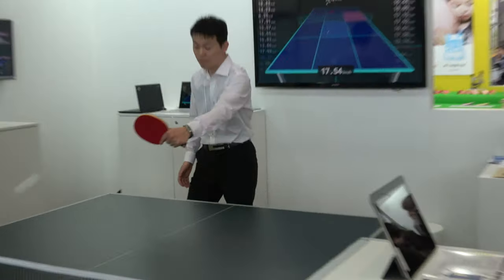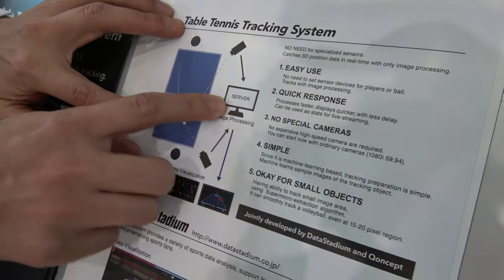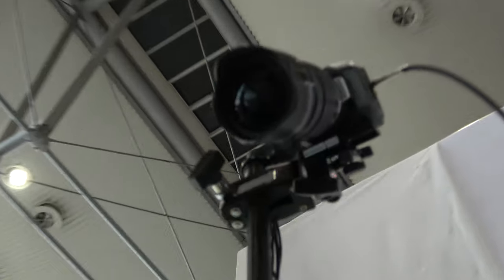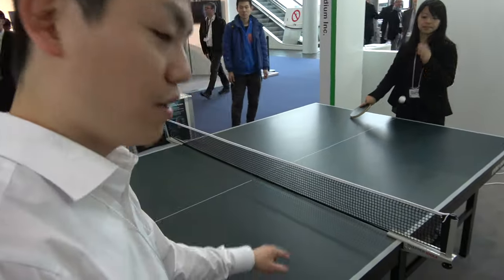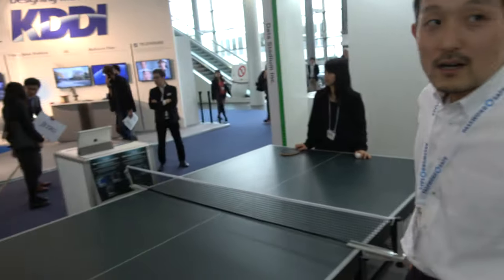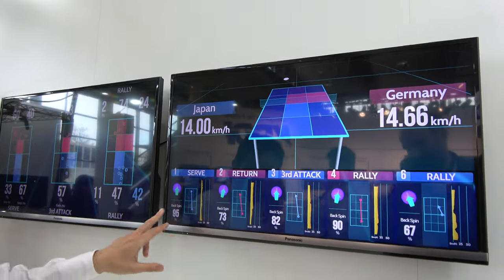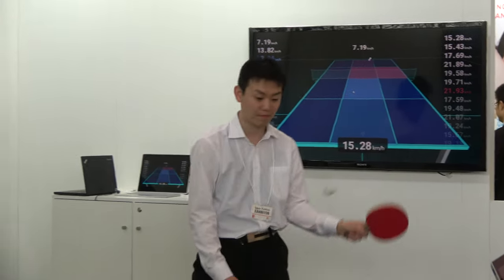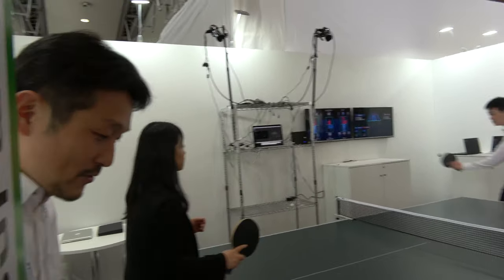Data Stadium Ping Pong Tracking System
The Data Stadium table tennis tracking system tracks the motion of a table tennis game using only a computer and two cameras. Using dual cameras enables gathering of 3d data. The tracking system can measure the coordinates of the ball as well the velocity in order to predict trajectory. The target audience is TV stations and sport teams.